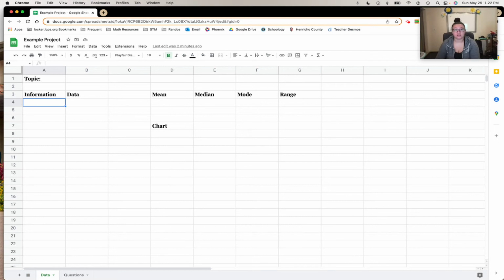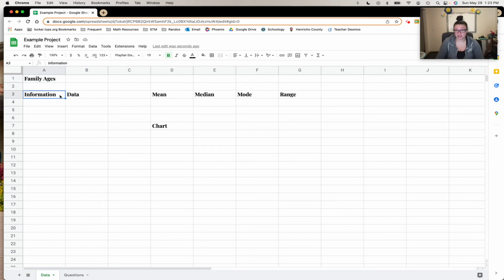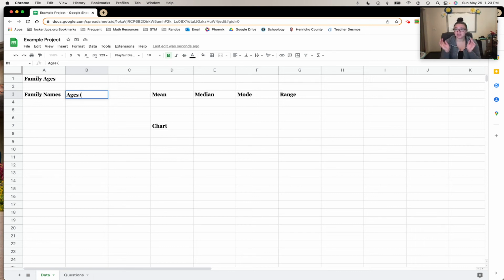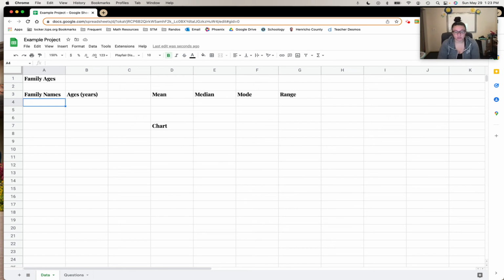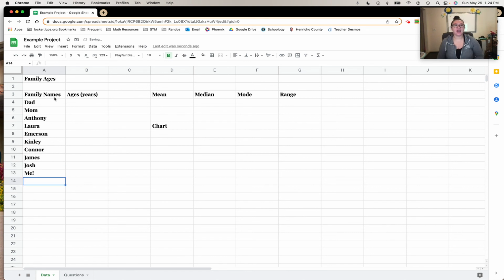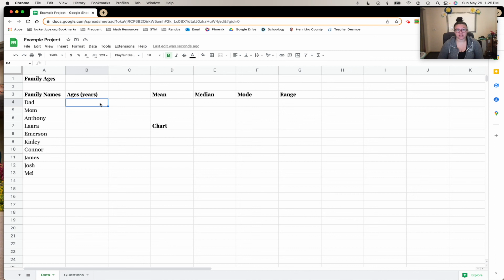Setting Up Your Google Sheet